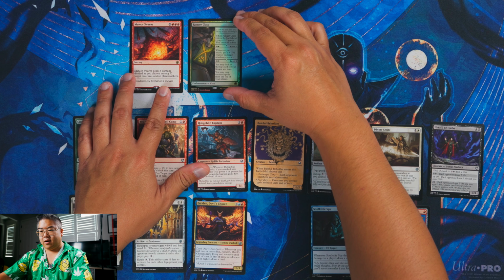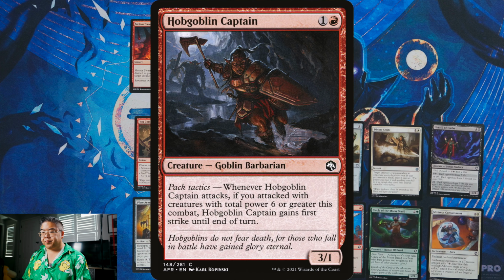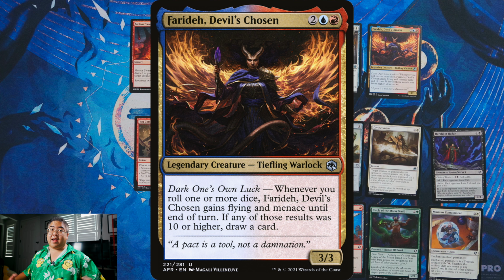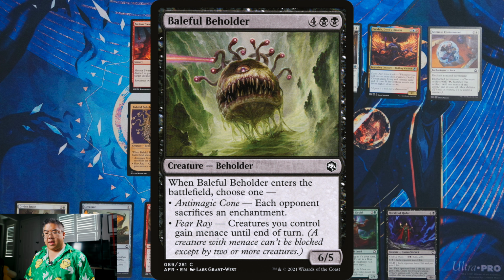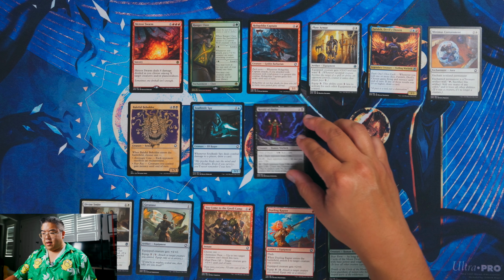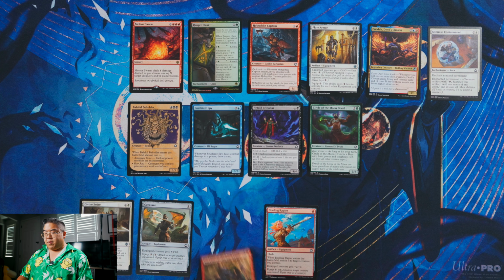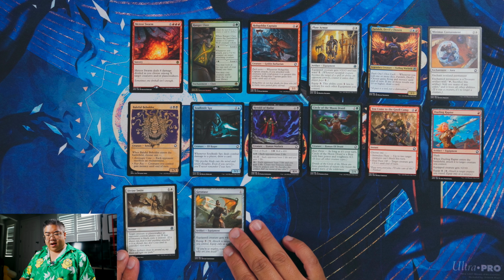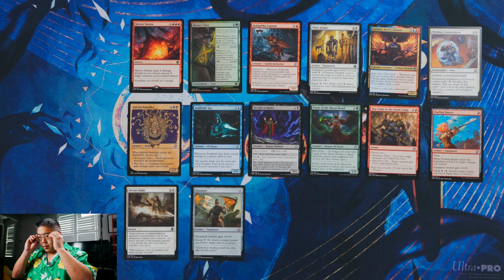Draft a Pack of Magic the Gathering Ep. 8 (AFR)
Fantastic card in this pack!